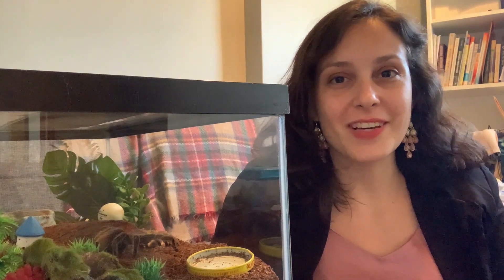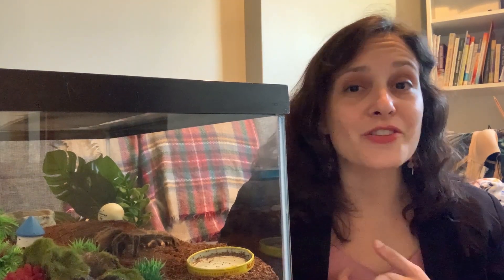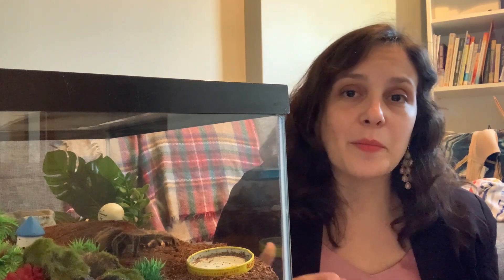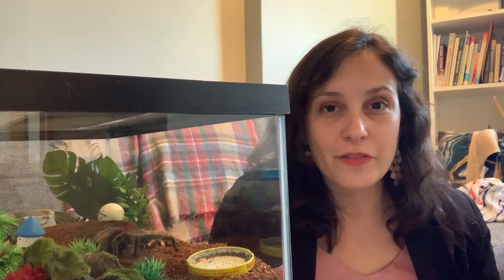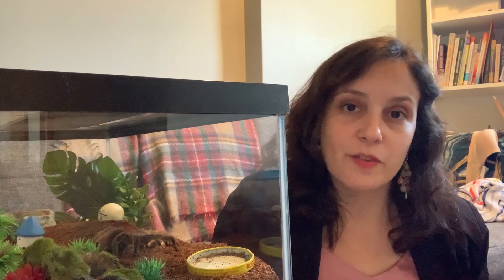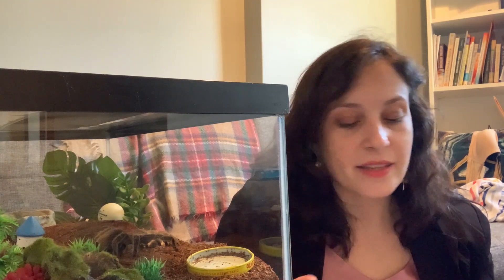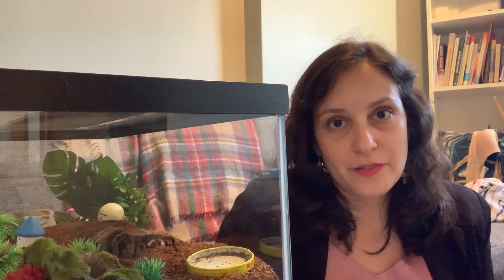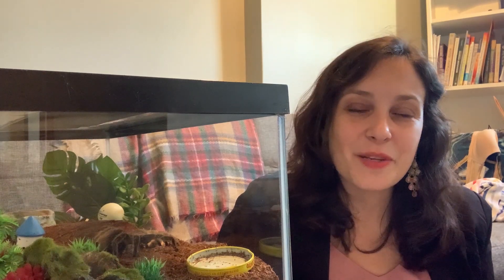The Science Behind Gut Loading For Tarantulas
Despite the fact that most of us want to make sure our tarantulas get the very best care, many of us are not speaking about gut loading and the nutrition of these creatures! Is it just enough to feed your tarantulas some bugs?